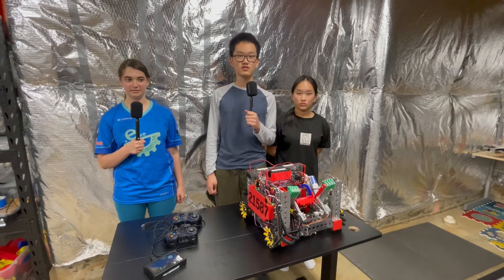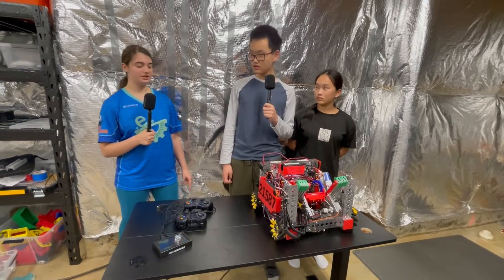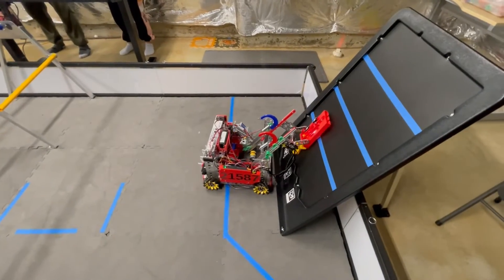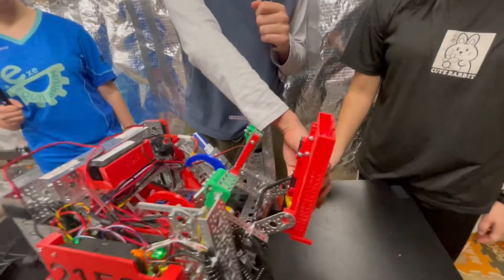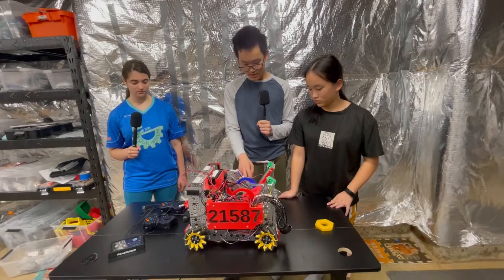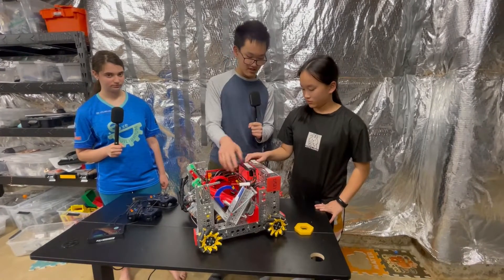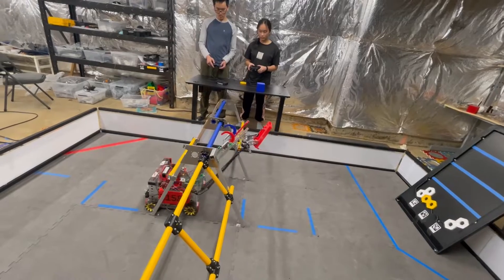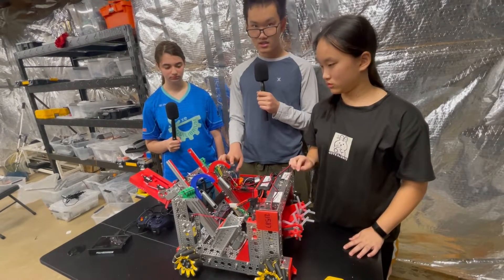Behind the Bot | 21587 Orca Robotics | CENTERSTAGE FTC Robot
FTC 21587 Orca Robotics has an incredible CENTERSTAGE robot! From an outtake with no actuators, to a very consistent drone it's no surprise that that this team had a deep run at the Chesapeake Championship!